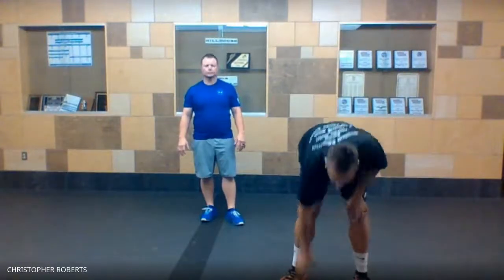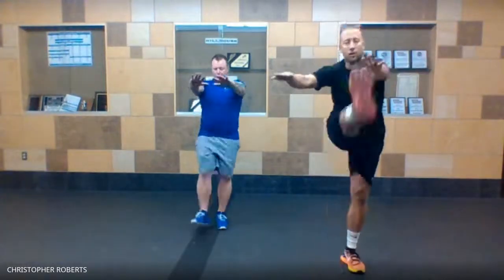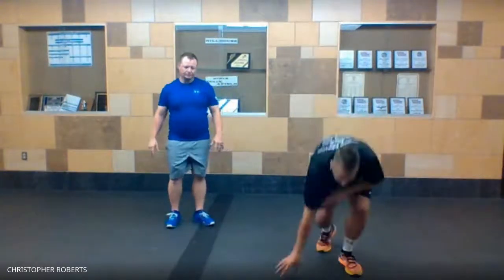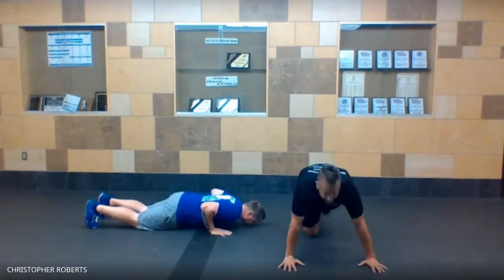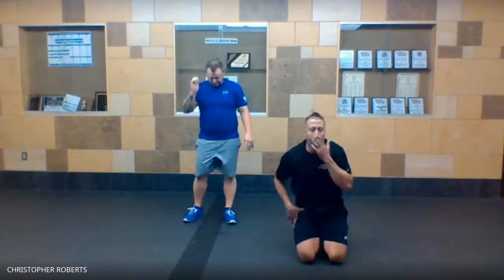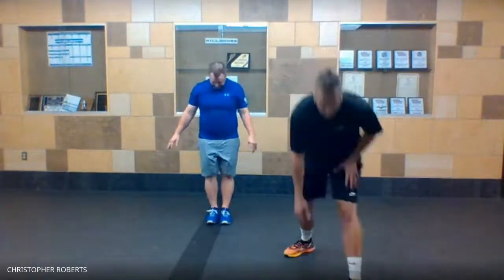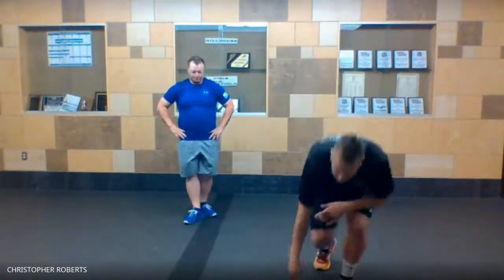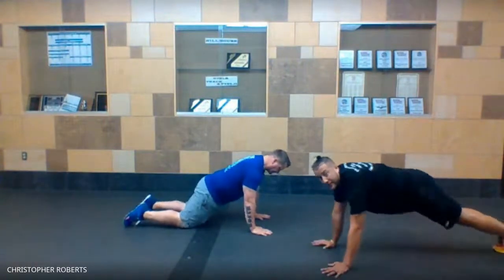AMRAP #5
AMRAP = As Many Reps As Possible
5 exercises for a minute each